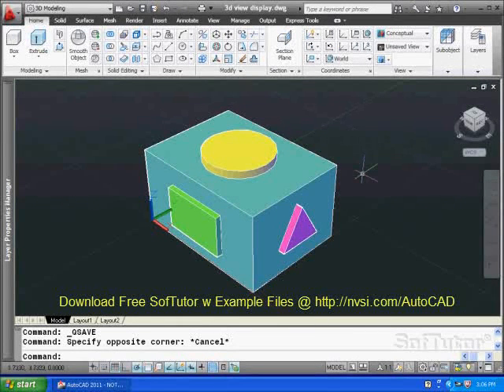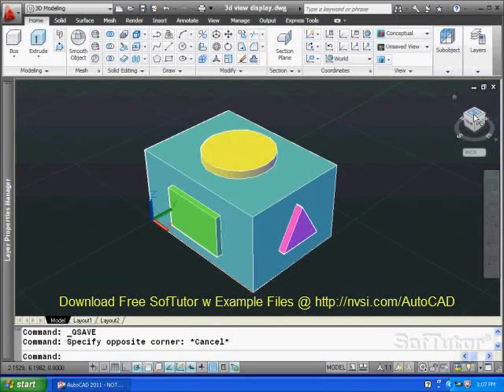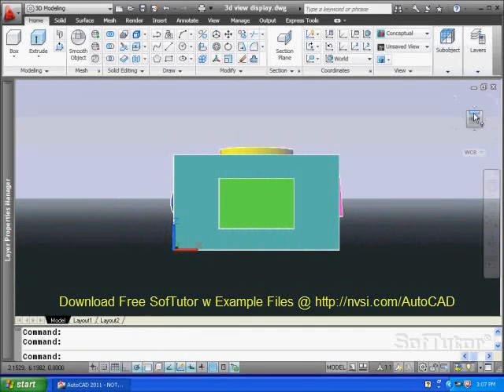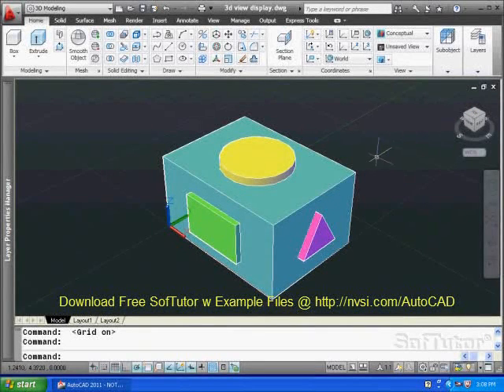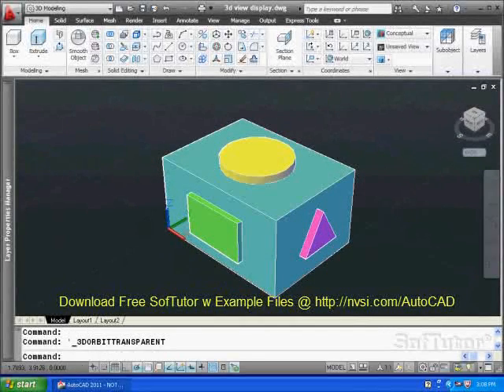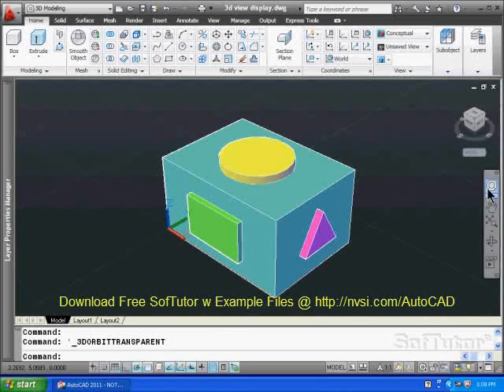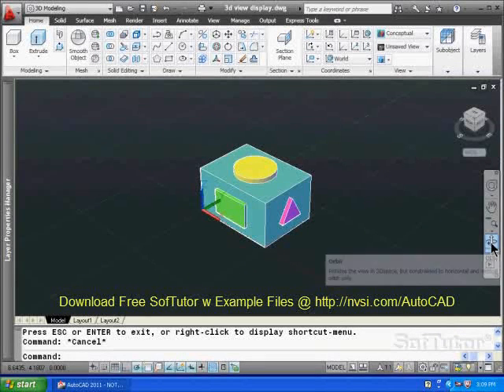AutoCAD 3D - View Display - for versions 2009, 2010, 2011, 2012, 2013 & 2014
Excerpt from SofTutor's Teacher inside of AutoCAD 3D product.  Topic  1.3 Covers view display.
Master AutoCAD 3D in 8 hours buy full product (75 lessons ) for $99
can be configured to run inside of AutoCAD